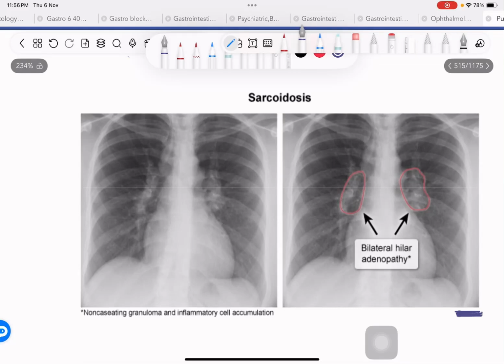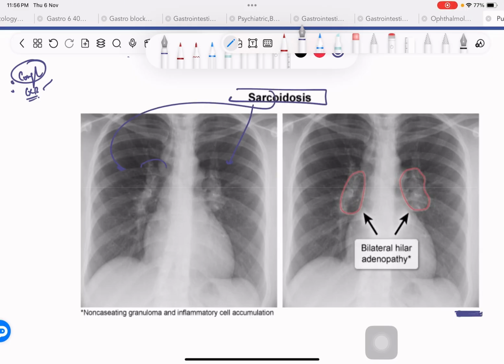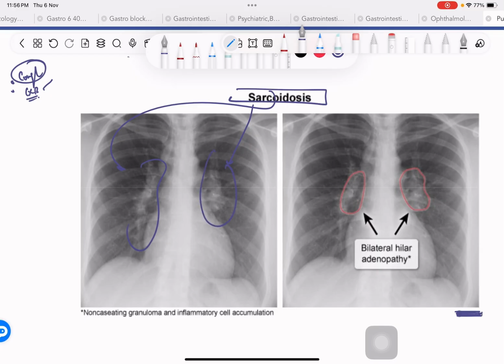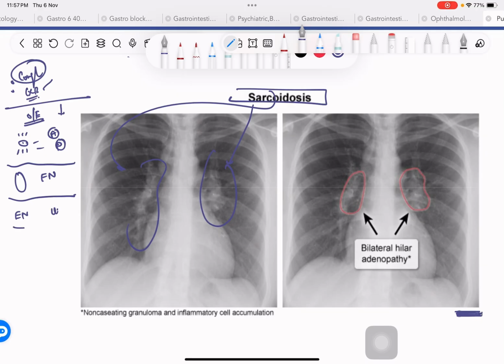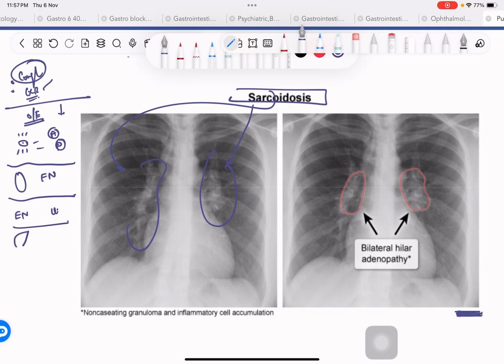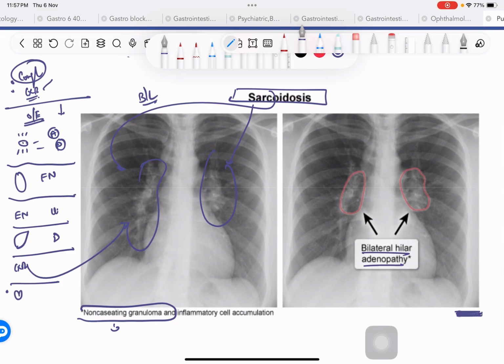UWorld Concept: Sarcoidosis – The Granuloma Drama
Chronic cough that’s been minding its own business… until you check the chest x-ray and find bilateral hilar lymphadenopathy glowing like headlights.
Biopsy shows non-caseating granulomas — because macrophages decided to unionize and start a social club.

Sarcoidosis can bring:
 • Dry cough, fatigue, night sweats
 • Uveitis (eyes get spicy)
 • Facial nerve palsy (half-smile mode activated)
 • Erythema nodosum (angry red shin lumps)
 • Hypercalcemia (macrophage vitamin D chef mode)

Key comparison:
 • vs GPA/Wegener → Nose crusting, lung nodules, kidney damage, c-ANCA
 • vs Emphysema → Hyperinflated lungs, low breath sounds, alpha-1 antitrypsin deficiency vibes

Different diseases. Different energy.
Sarcoidosis is granuloma aesthetic.